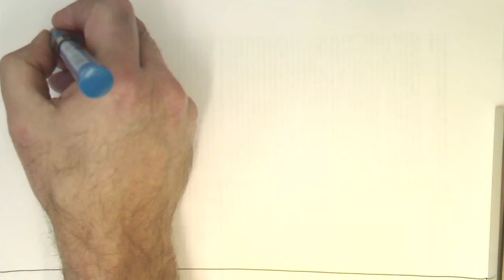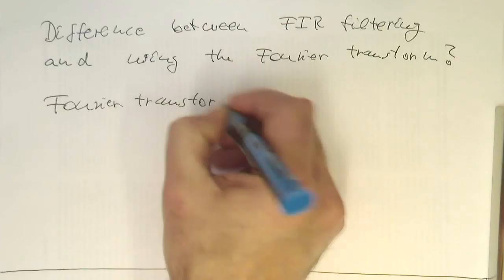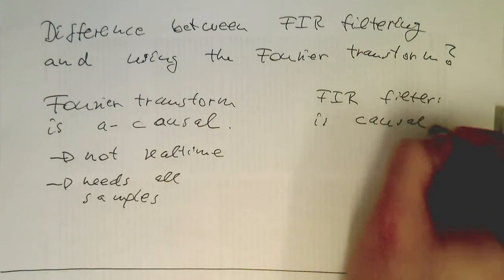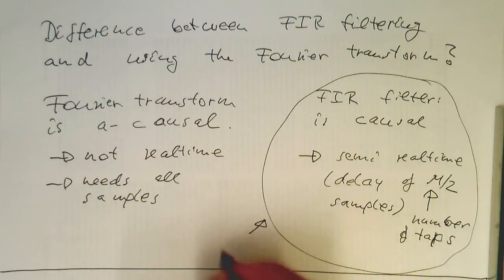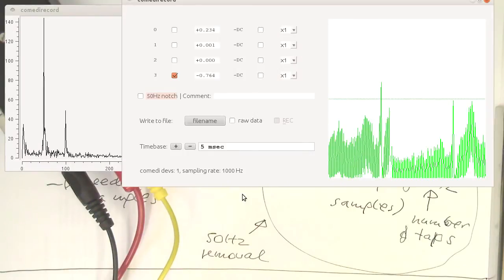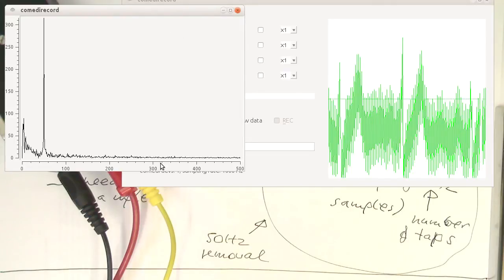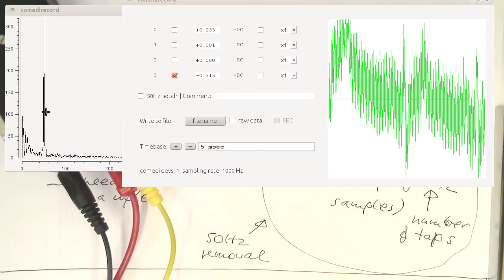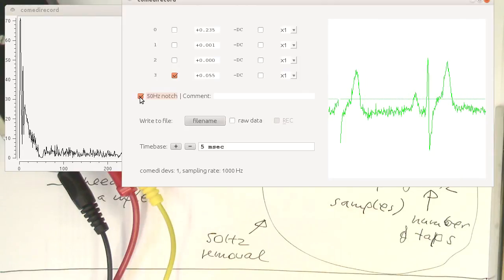Demonstrating realtime processing with FIR filters (0009)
FIR filter are realtime filters in that they process data as it comes in. Sample by sample. In contrast the Fourier Transform is not realtime because it requires all samples before it can process the data. Here I show that an FIR filter acts instantly by filtering out 50Hz from my ECG.